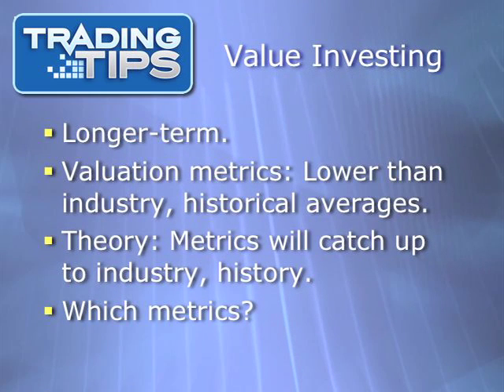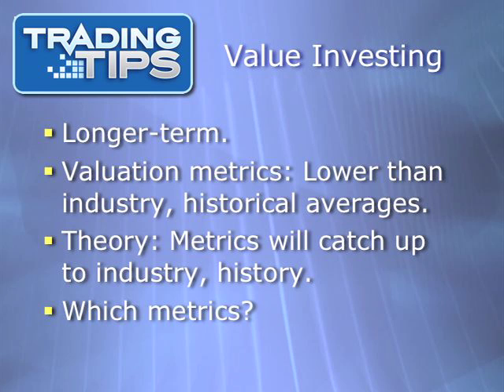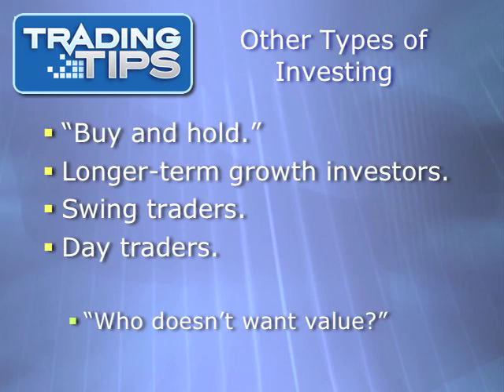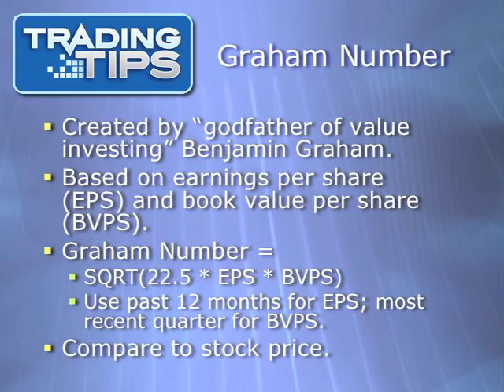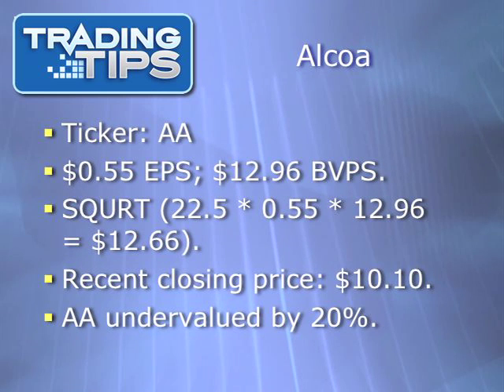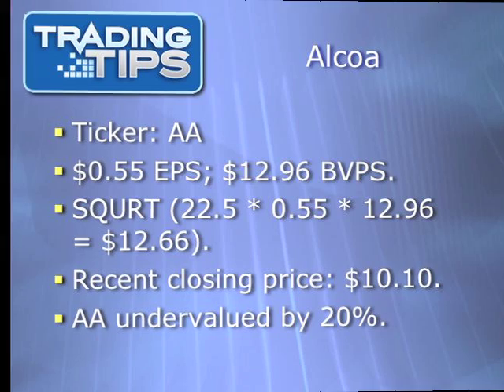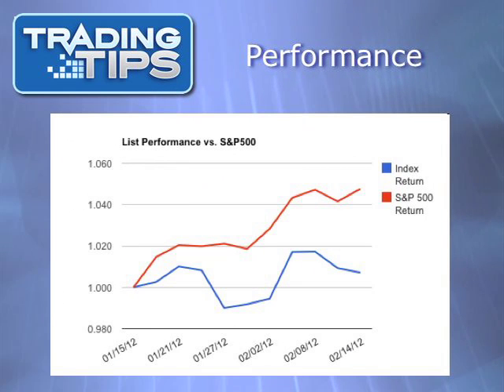Are you a value investor?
There are two possible answers to that question: (1) Yes, or (2) No, I'm a trader or growth investor. But even traders and growth investors like to buy stocks that are undervalued, right? It can't hurt!

There are many measures for determining if a stock is undervalued. The most basic are P/E, PEG, price-to-book ratio, etc. You probably know all of these. But what about the Graham Number.

In this episode, you will learn:

- What the Graham Number is, and how it is calculated.
- How to interpret the Graham Number in terms of "buy, hold, and sell."
- How stocks with good Graham Numbers have been performing compared to the S&P 500.

We also take an in-depth look at four, count 'em FOUR, blue-chip stocks with good Graham Numbers right now. We're not talking hypothetically -- we will be showing you some undervalued stocks that you can further investigate on your own.

The Graham Number isn't that well known -- and you can use this to your advantage! When just a few traders have knowledge of a particular tool, they can typically use it for a while before the rest of the crowd catches on. That may be happening with the Graham Number right now.

Happy Trading!